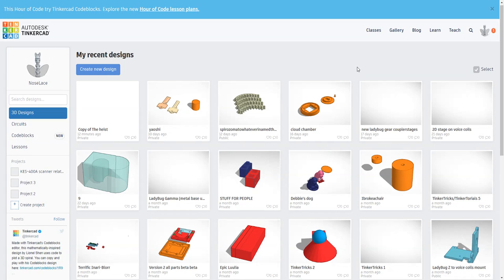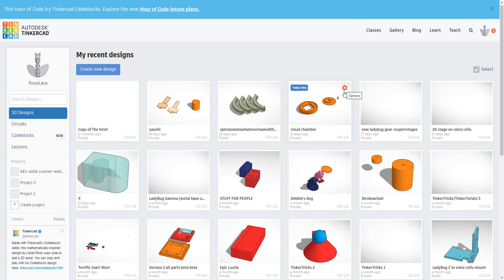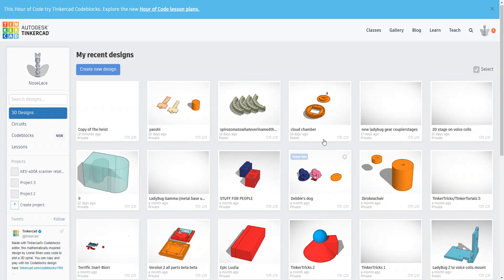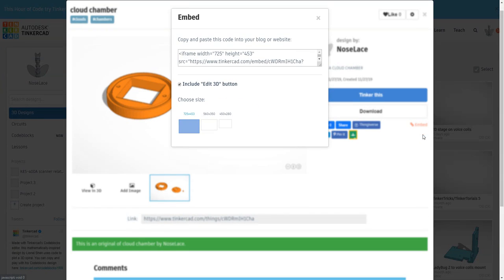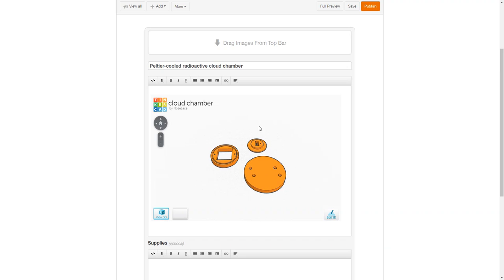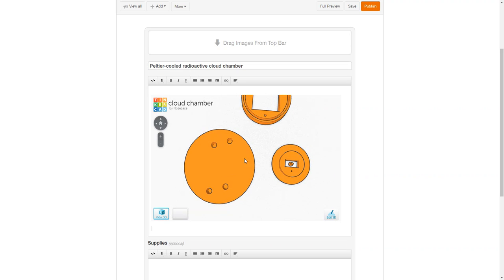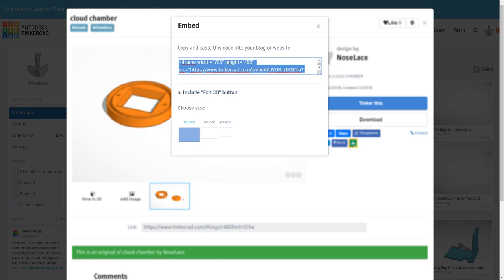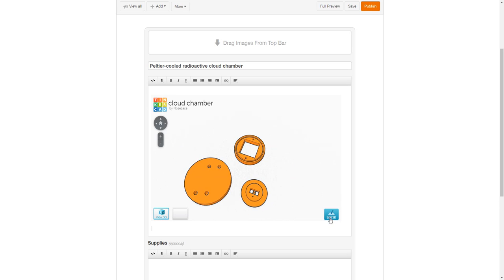TinkerTricks #11: Sharing and embedding your model (TinkerCAD tutorials)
Hoping this is useful to people. To the TinkerCAD people, I would love the option to "fork" a public model file like in thingiverse.